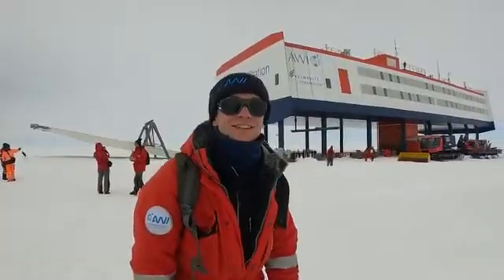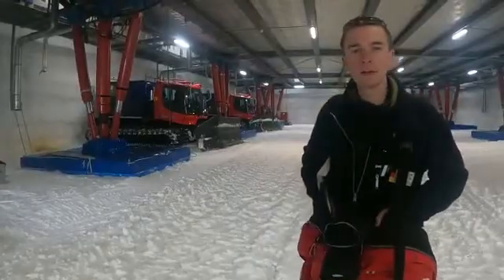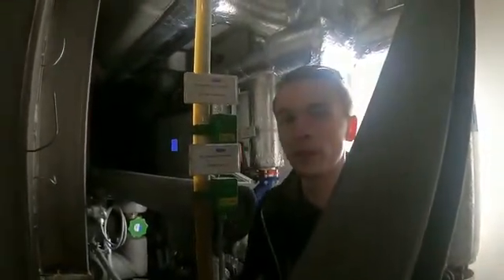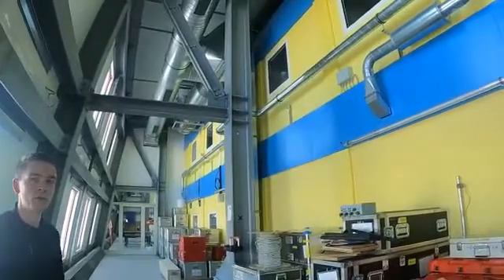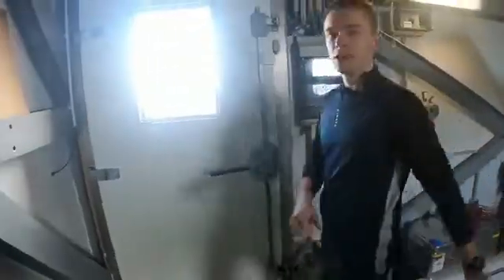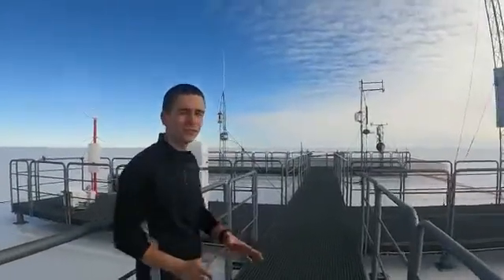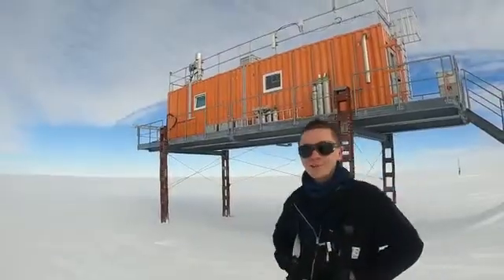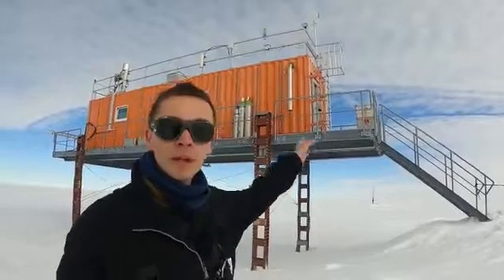125 years Belgica vlog 5: Neumayer Station III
During our 2-day logistic mission on the the Ekström Ice Shelf (Dronning Maud Land, East Antarctica), PS134 scientists and some of the RV Polarstern’s crew had the opportunity to visit Neumayer Station III which is operated year-round by the Alfred Wegener Institute (AWI, Germany). Here is a tour around AWI's Antarctic research station.